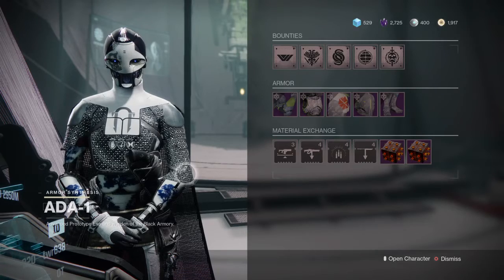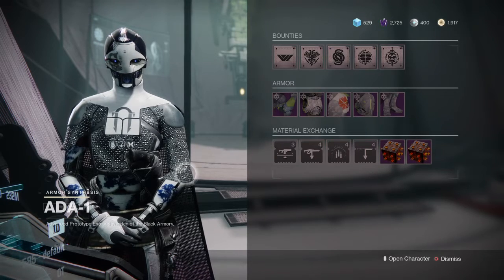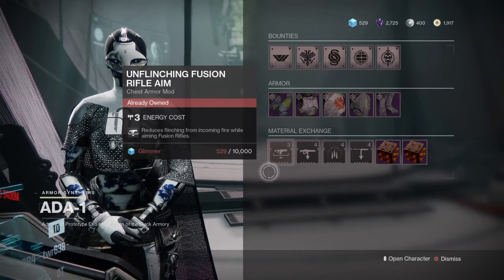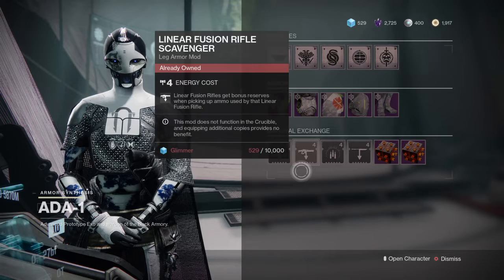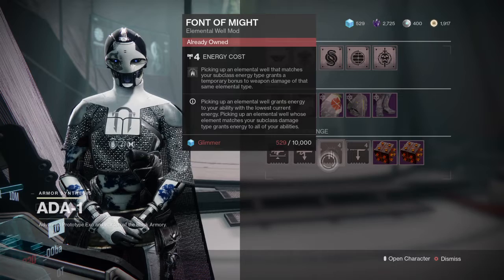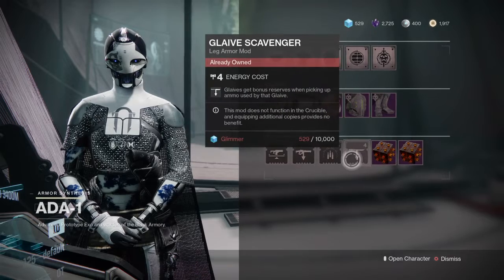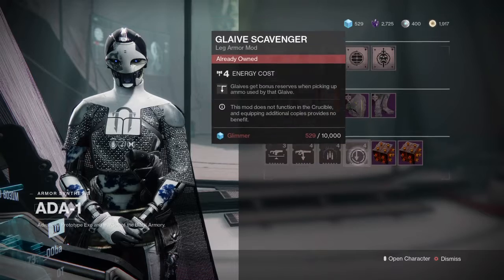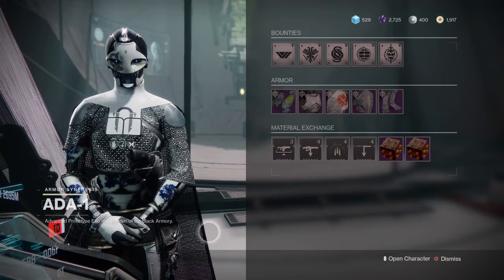Destiny 2 - Ada-1 Mods 6/12/22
Do not own